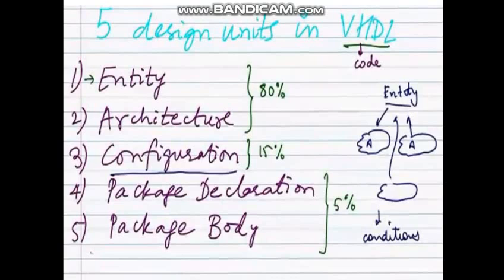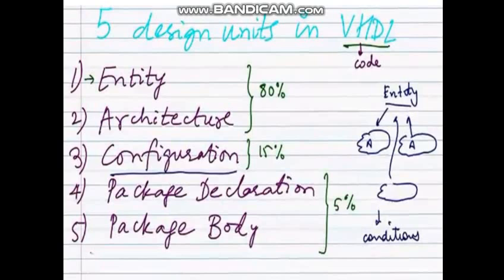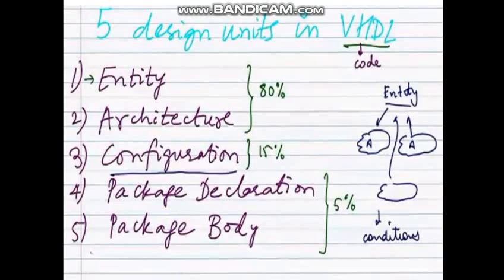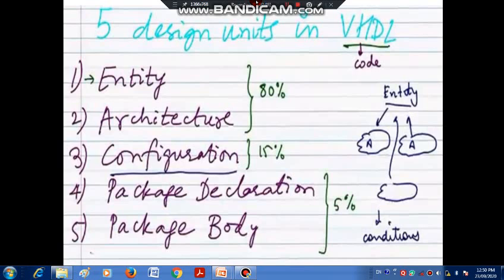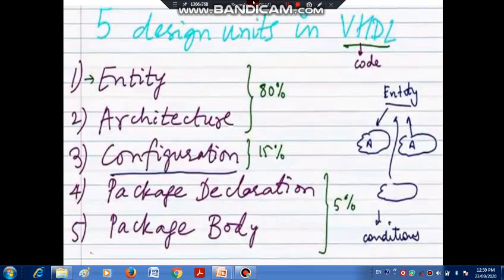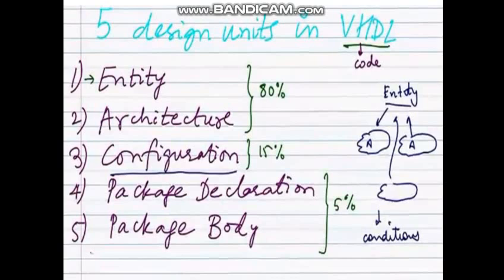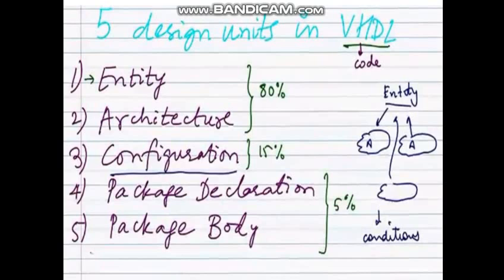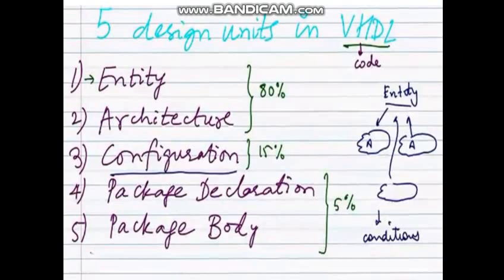Unit No 2 15 Design Units 2